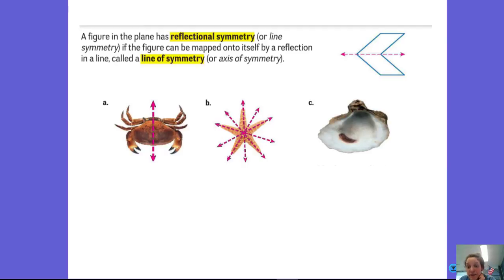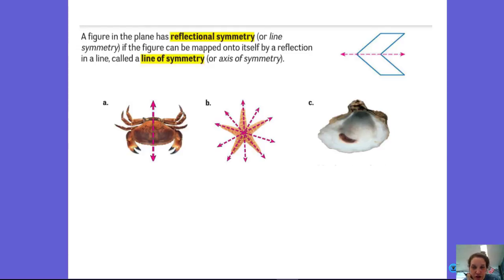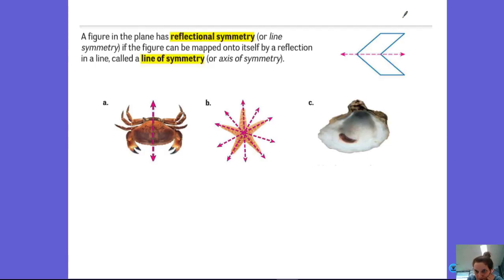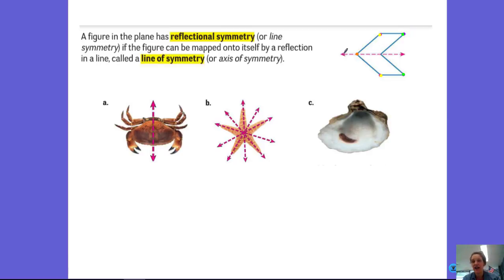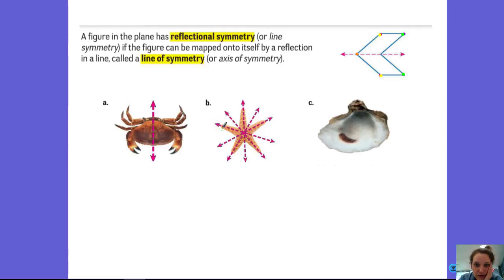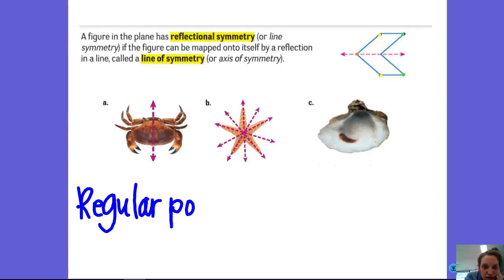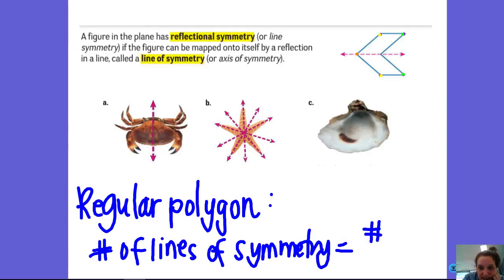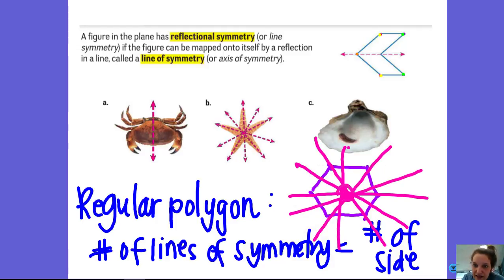9.5 Line Symmetry